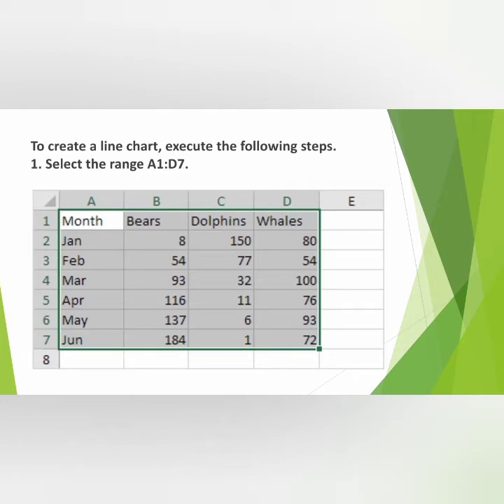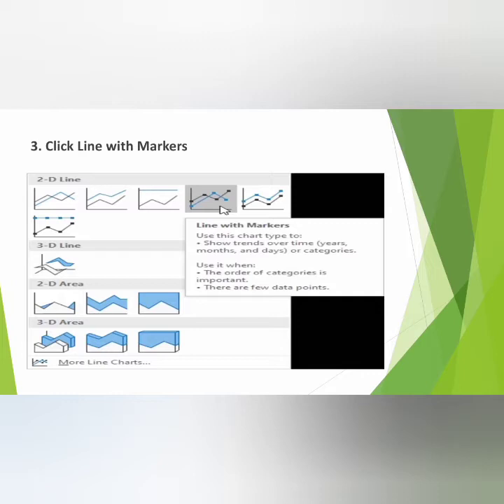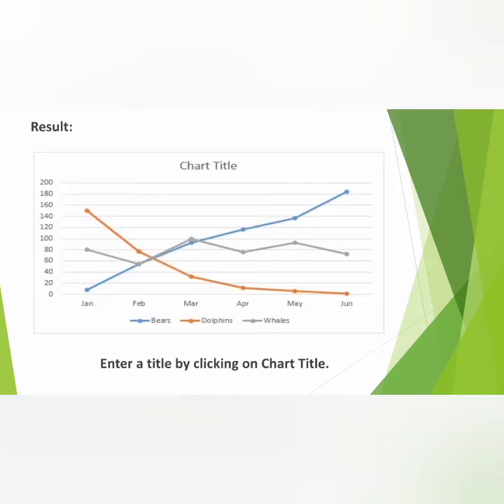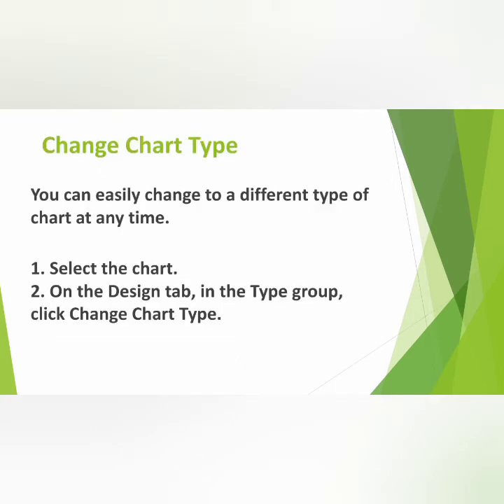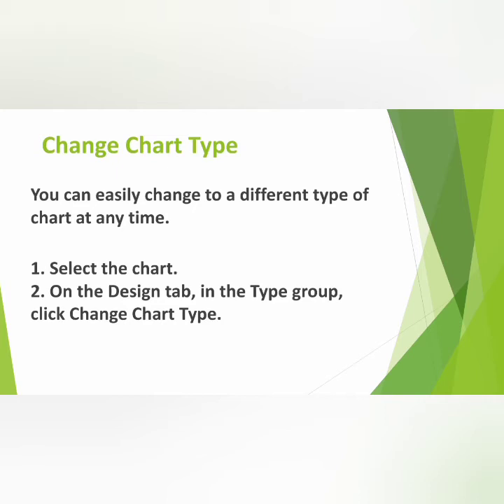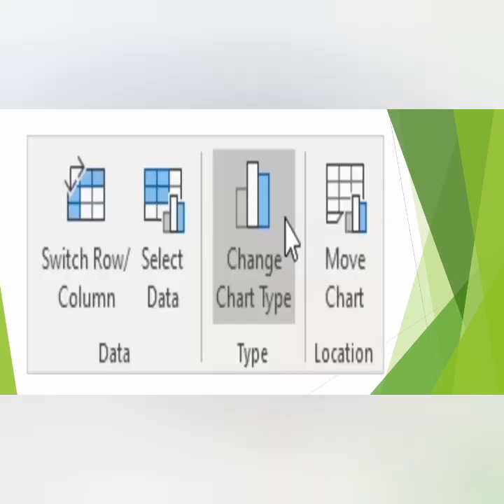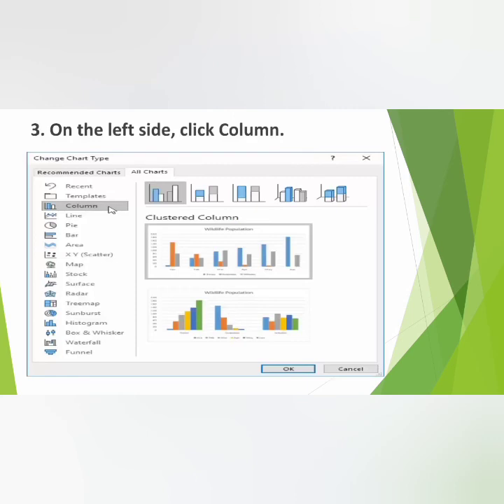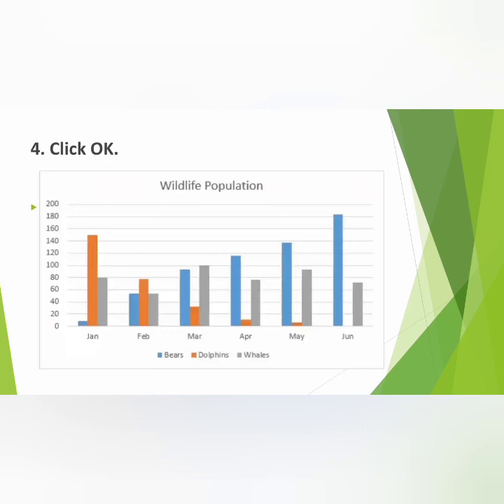7th - Computer - 15.05.2020 - Advanced features of Excel ( Part - 1 )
Creating chart in Excel